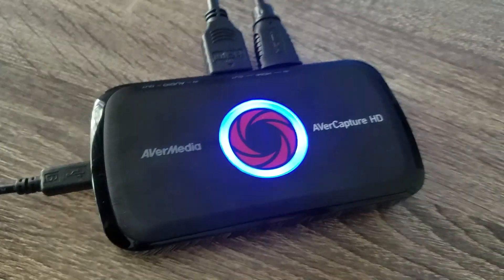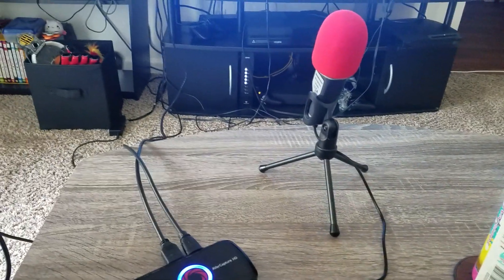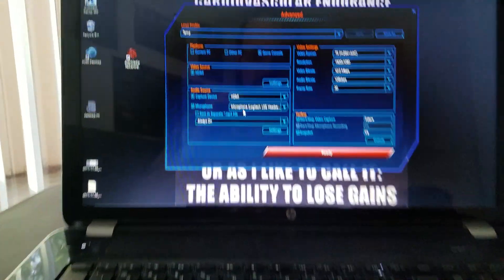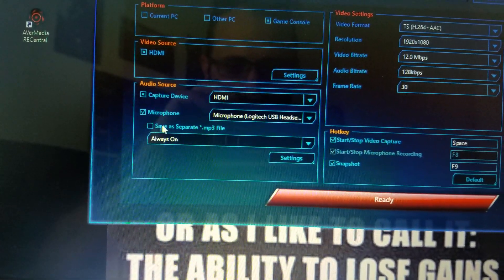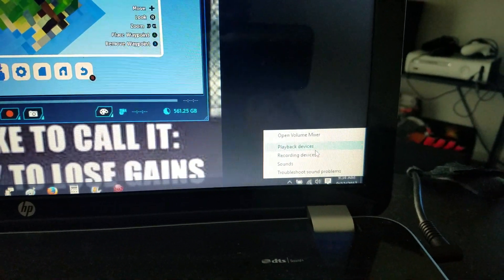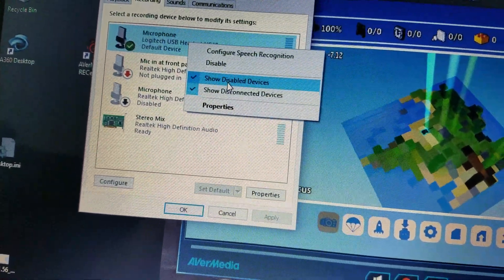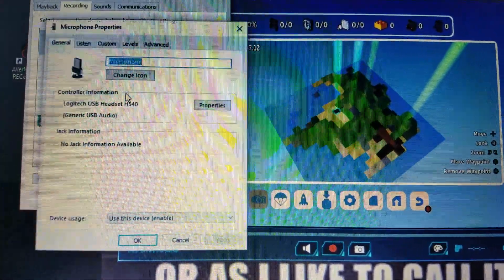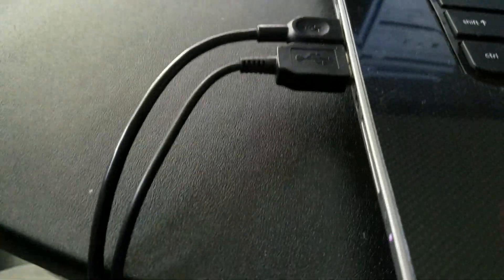How to get audio on your gameplay vids using Aver media Avercapture HD 310